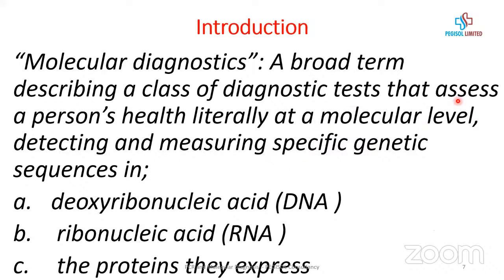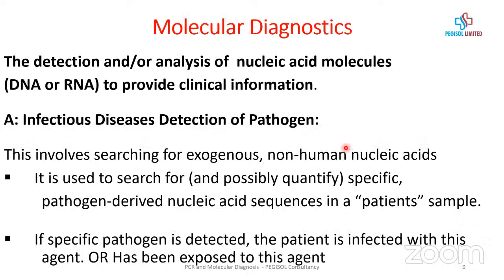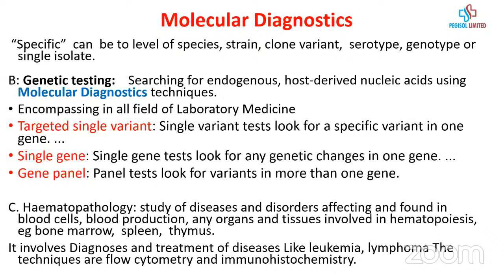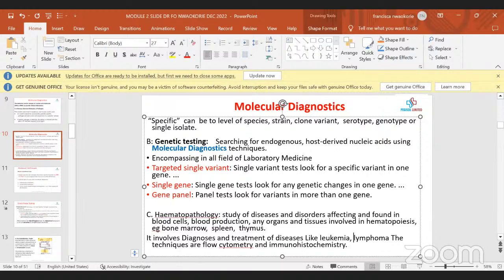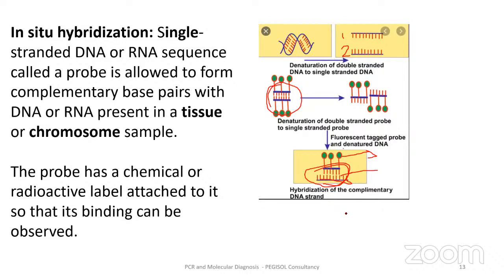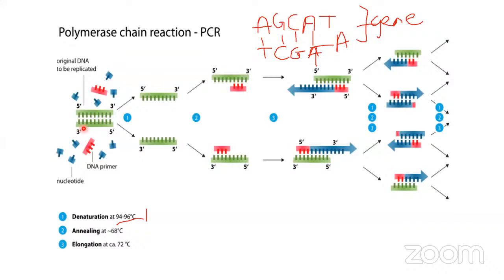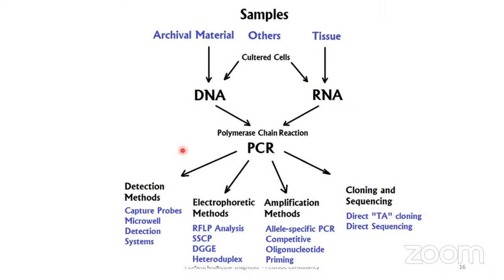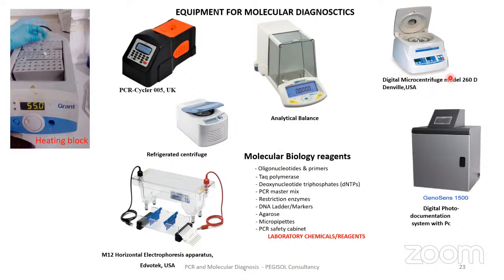Molecular Technicque Module 2